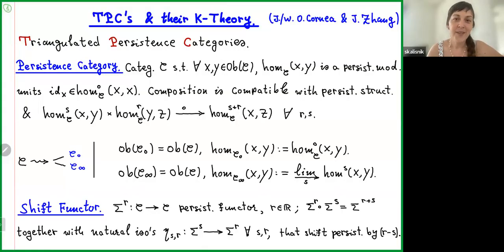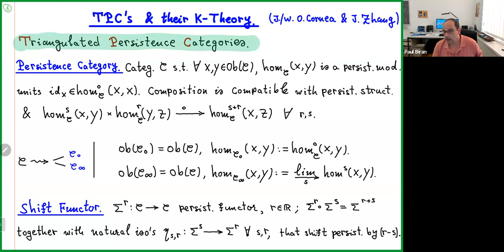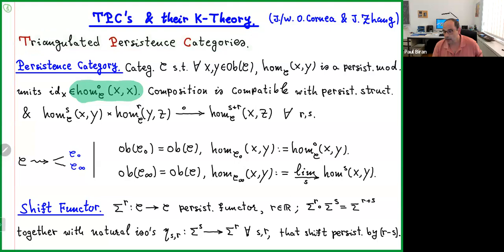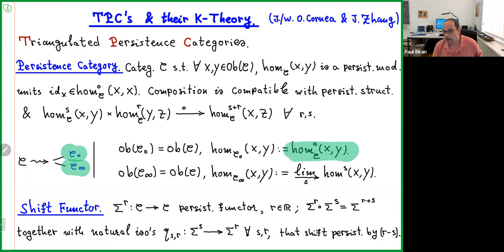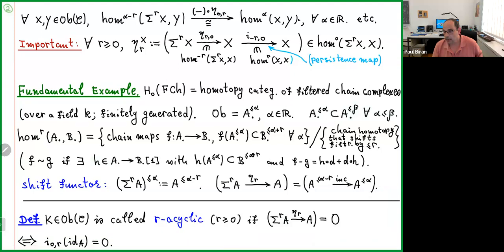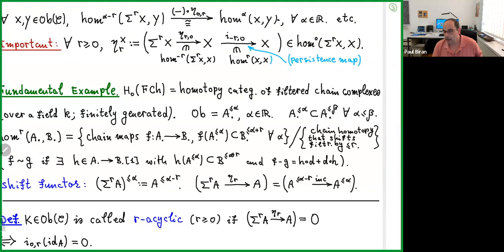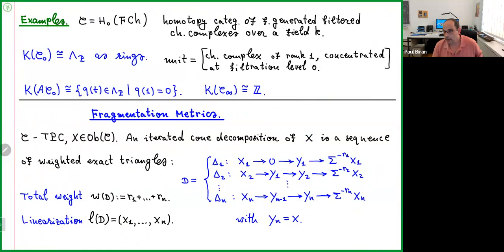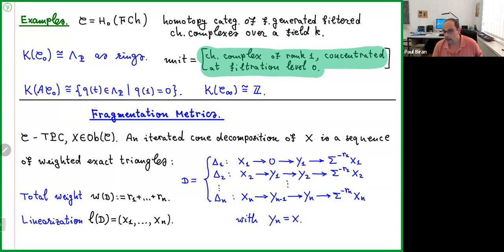Paul Biran (05/31/2023): Triangulated Persistence Categories and their K-Theory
Title: Triangulated Persistence Categories and their K-Theory

Abstract: Triangulated Persistence Categories (TPC's) combine the notion of triangulated category with persistence module theory. We will explain this notion and the type of measurements and invariants it leads to. We will also explain the K-theory associated to TPC's. The theory will be exemplified on algebraic categories (homotopy category of filtered chain complexes) and also on geometric situations - the filtered Fukaya category from symplectic topology. Based on joint works with O. Cornea and J. Zhang.